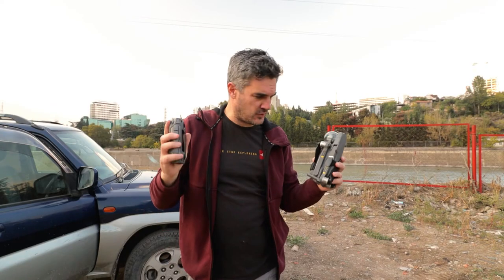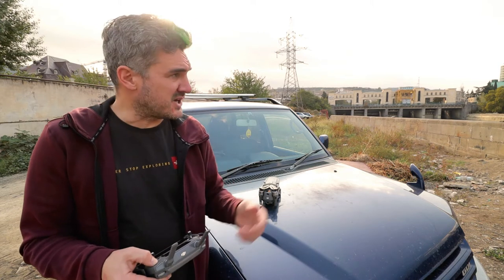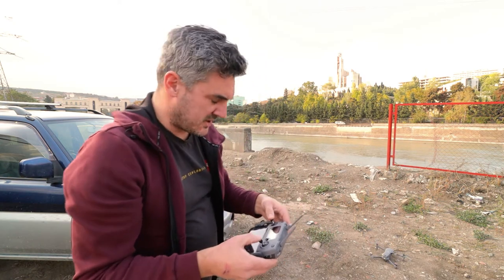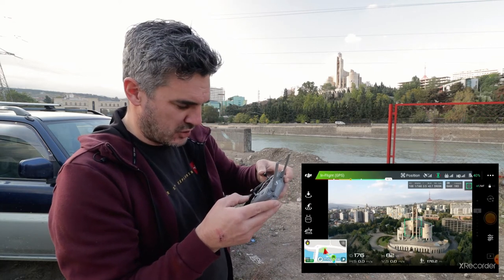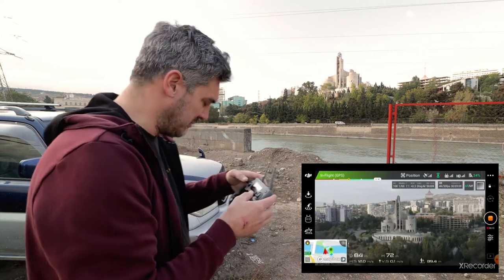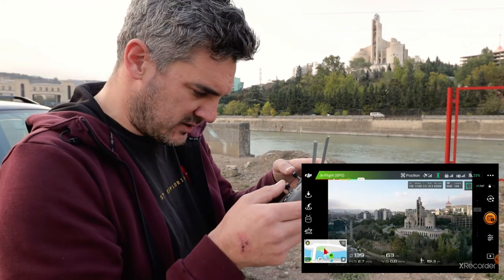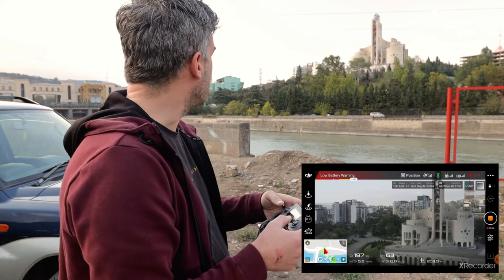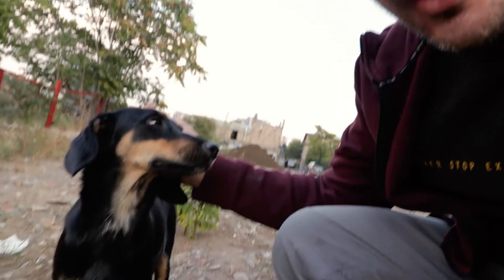Photography with a Mavic DRONE over PALACE of Rituals in TBILISI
A really different video from me today - I went out to shoot the palace of rituals in Tbilisi - but didn't know what tool I would need for the job. So I talk Mavic pro 2. If you enjoyed this video, please consider giving it a thumbs up and let me know what you think in the comments below - I guarantee I will get back to you.